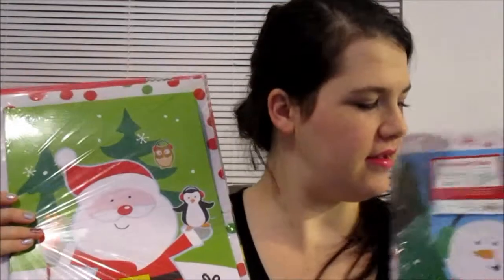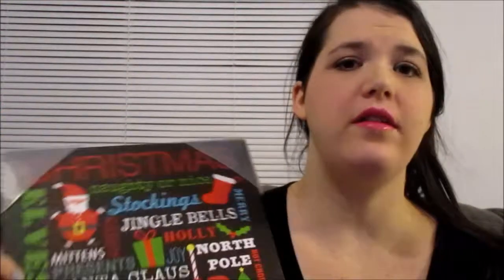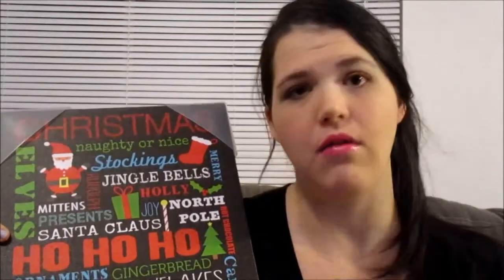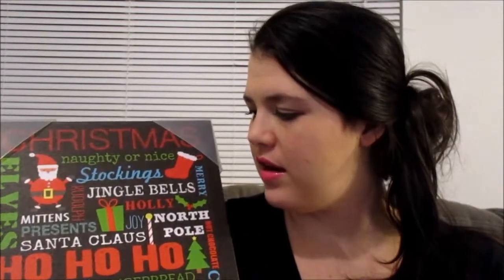Christmas Clearance Haul!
Send us a Christmas Card!

Baby Registry